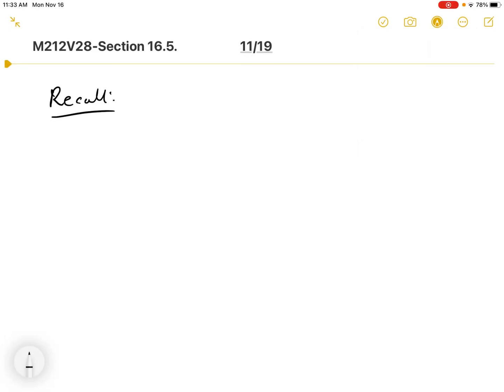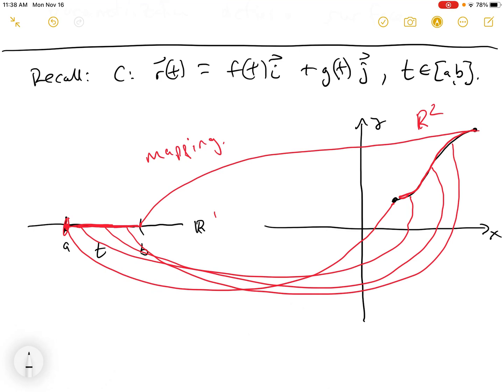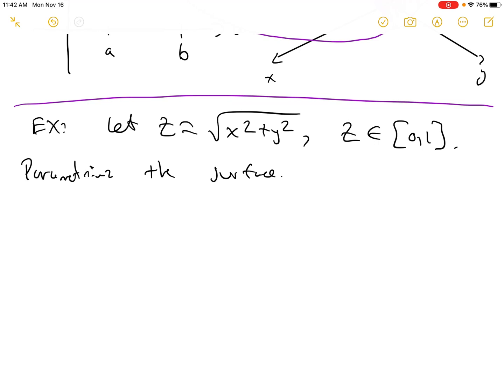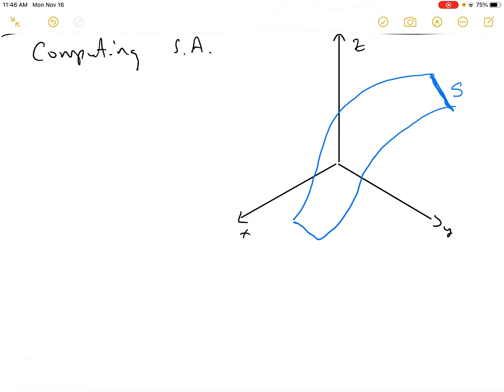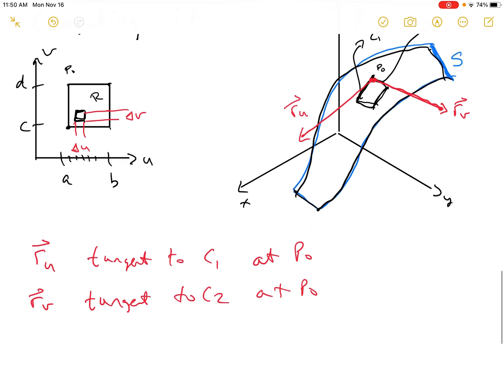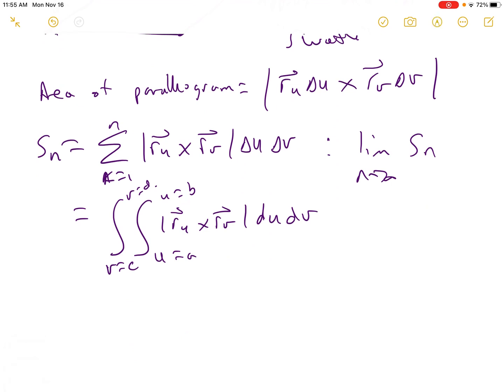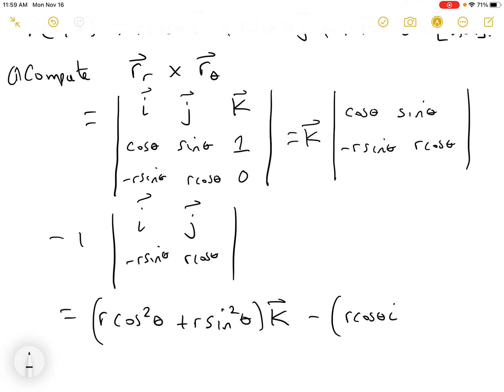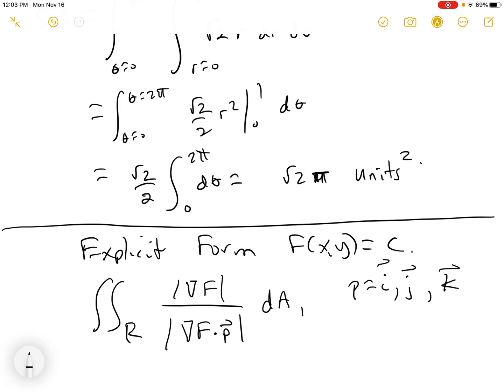M212V28-Section16.5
Watched 11/19